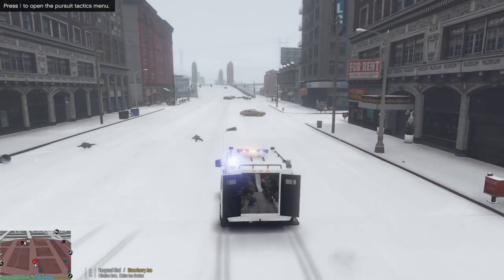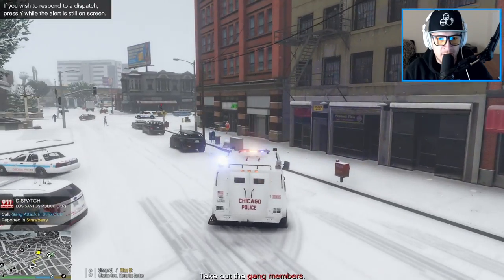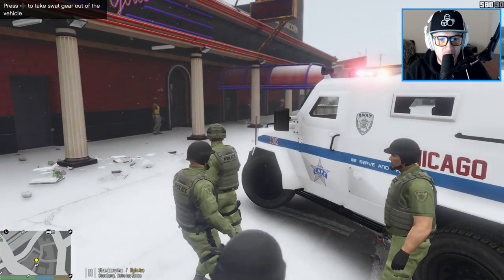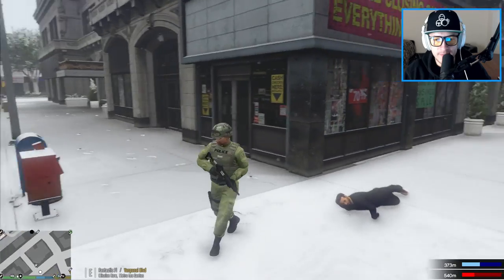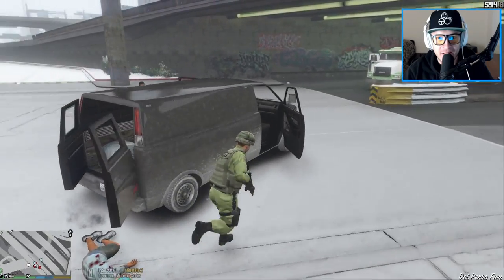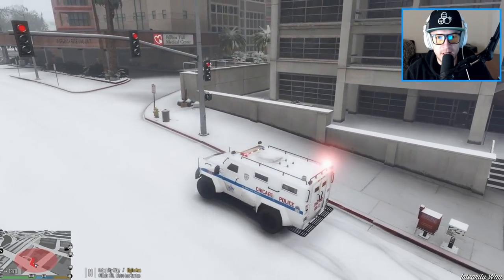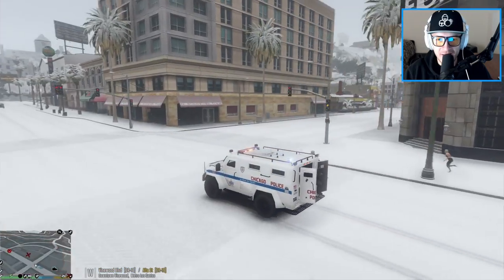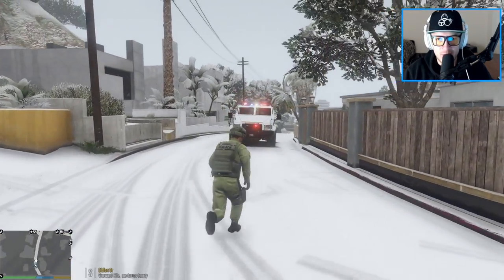GTA 5 - LSPDFR Ep185 - Chicago SWAT Madness!!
Last video of 2016, enjoy this Chicago SWAT patrol! :)